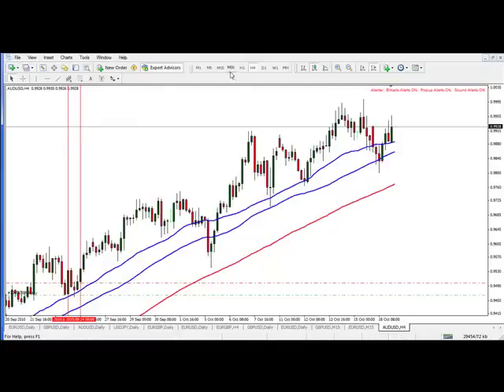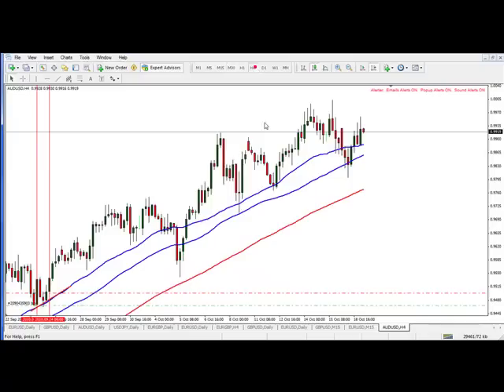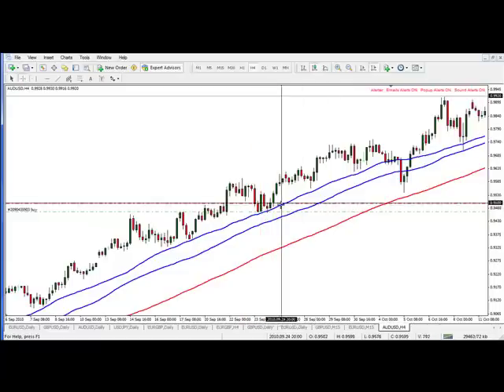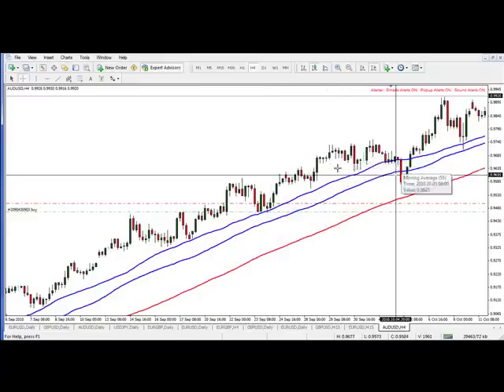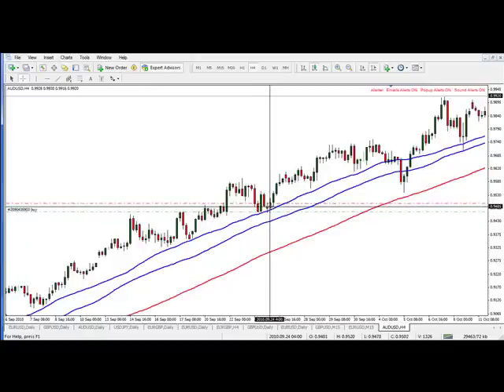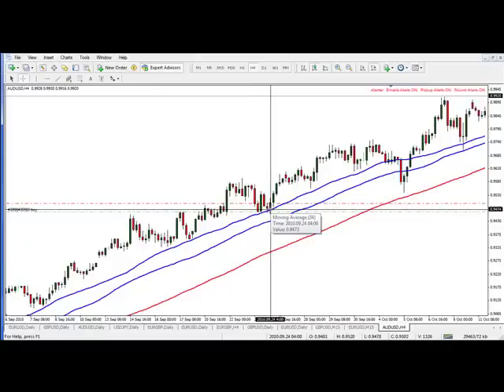Blue Zone Forex Trading System - Video 3 - Advanced Entries and Exits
Blue Zone Forex Trading Strategy.  Advanced entries and exits.  This is the second in the Blue Zone series from Tim Barnby.  For more information and set and forget trading signals see me